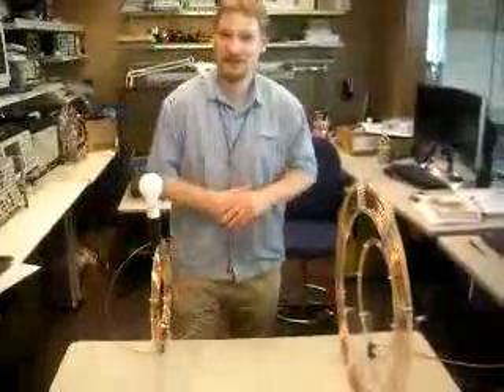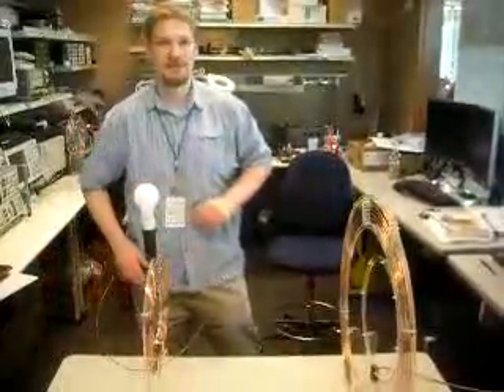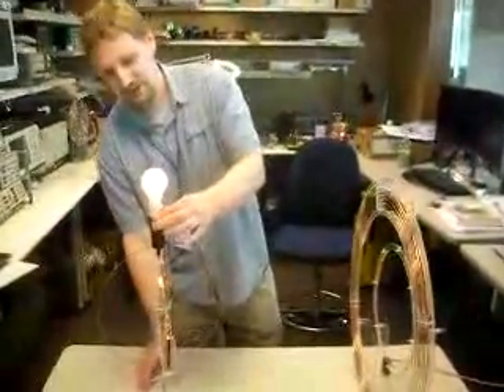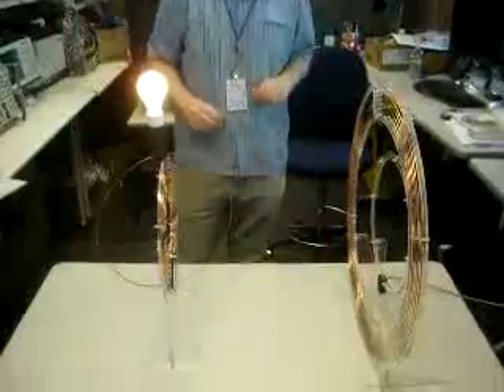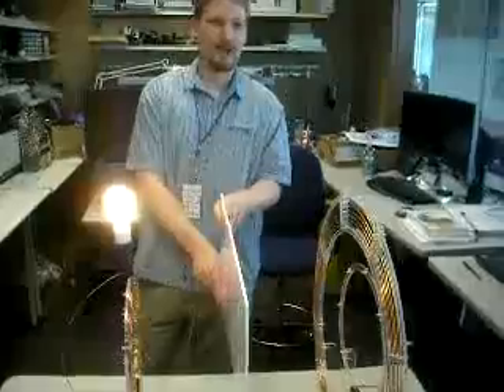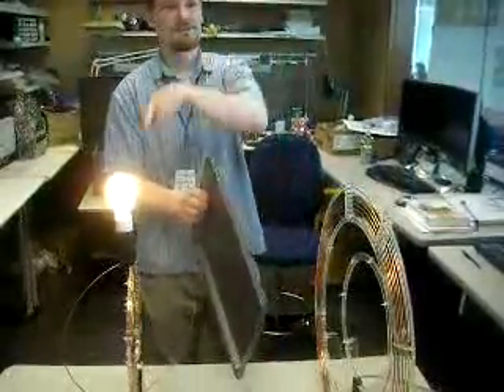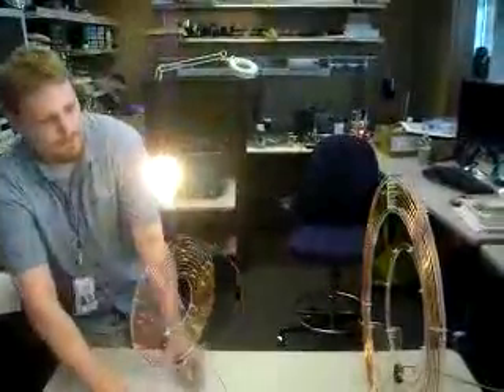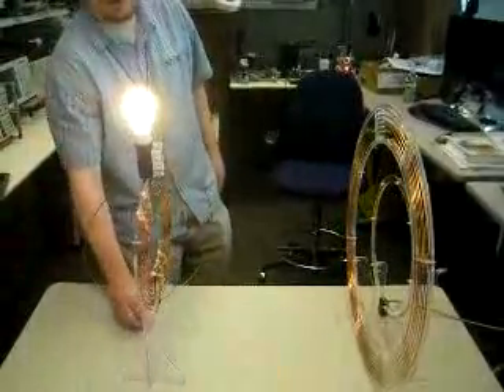Intel Seattle's Wireless Energy Project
Alanson Sample, a University of Washington electrical engineering graduate student who works in Intel's Seattle research lab, demonstrates the Wireless Resonant Energy Link project.